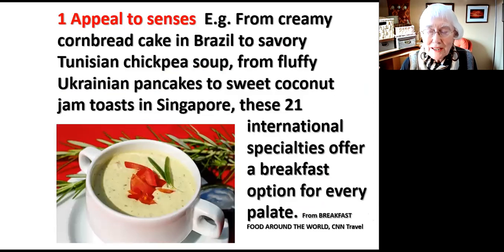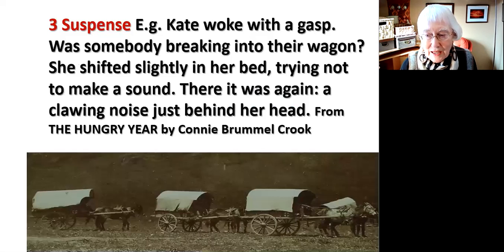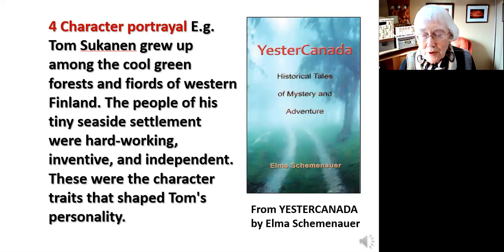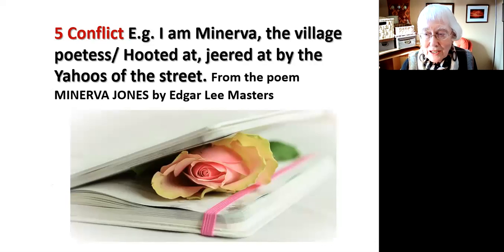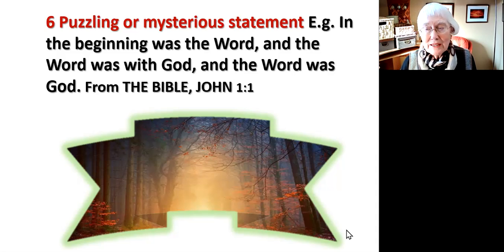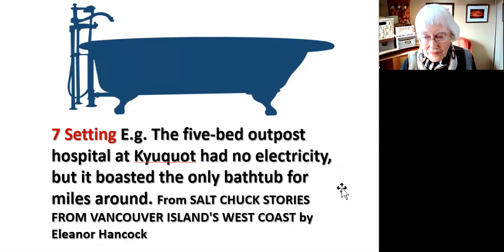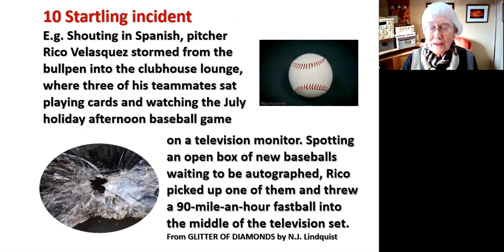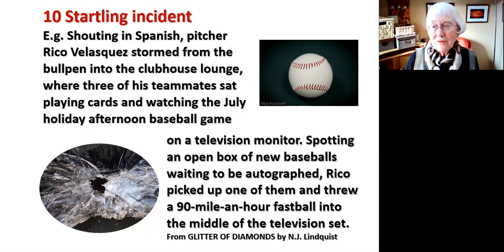Catching Reader Attention FIRST SENTENCES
Catching reader attention is like fishing. You need hooks and bait. Here are 10 types to try in the first sentence/s of your piece of writing, whether it's a story, book, article, blog post or other.